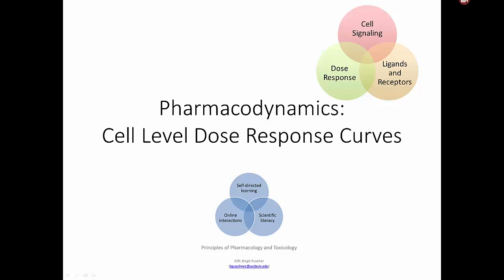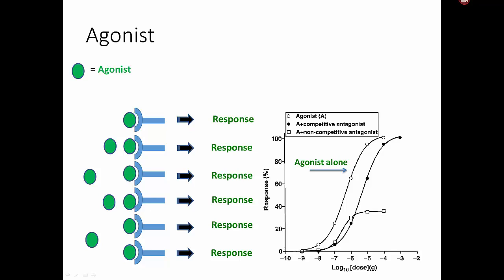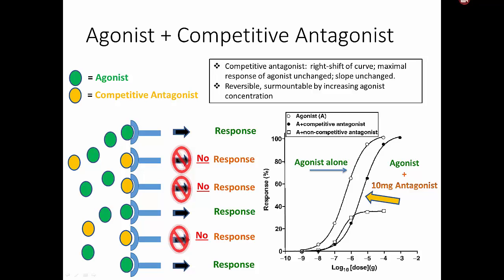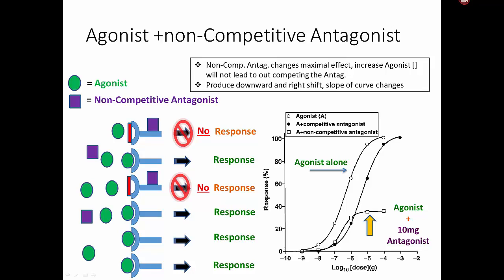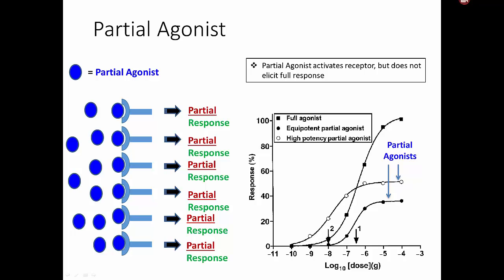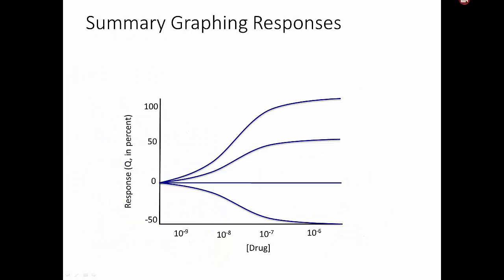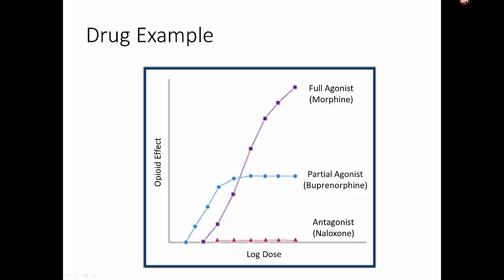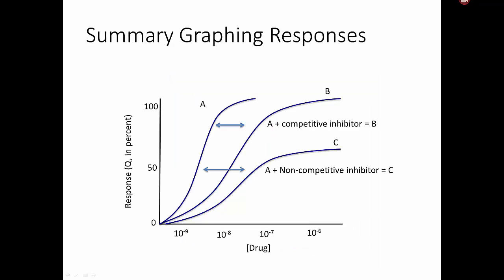5-2 PD Cellular level dose response curves